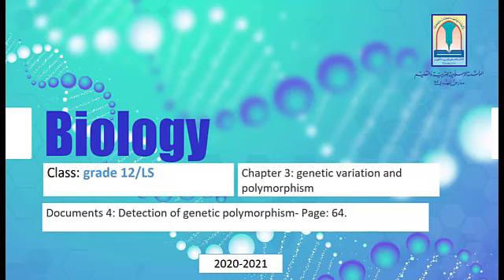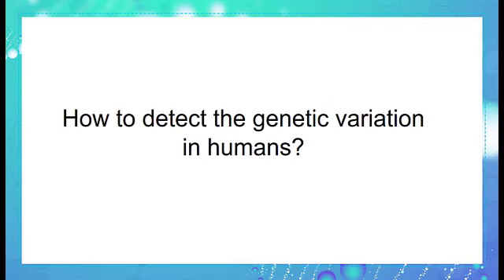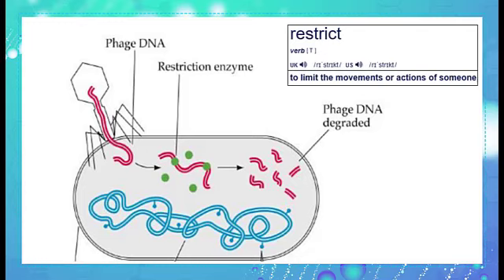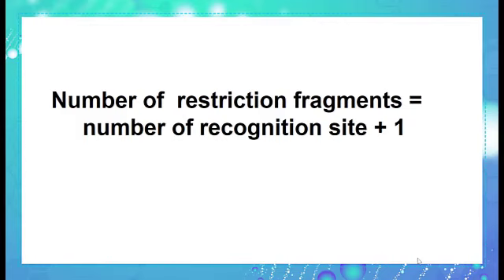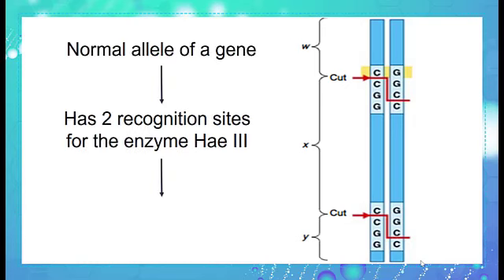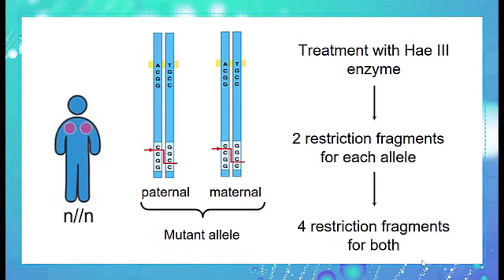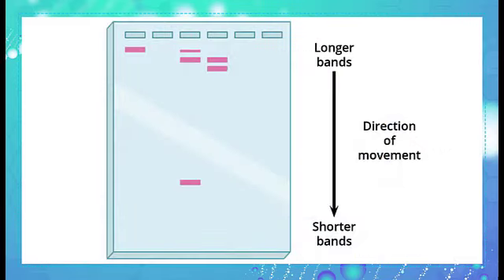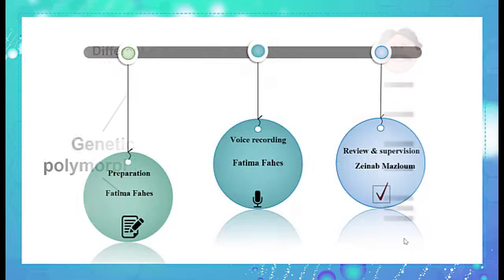video 3doc4 ch3